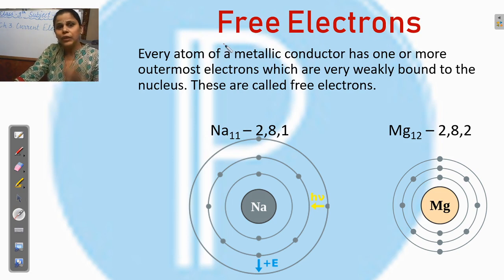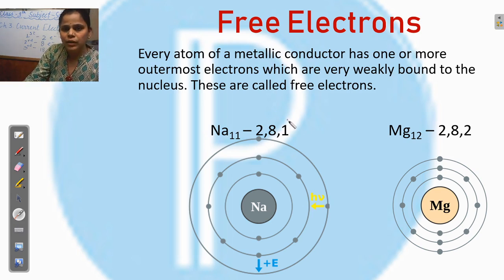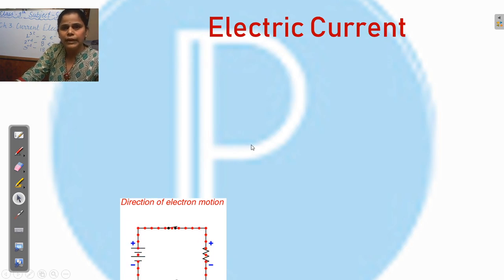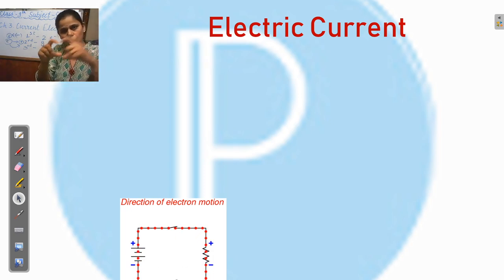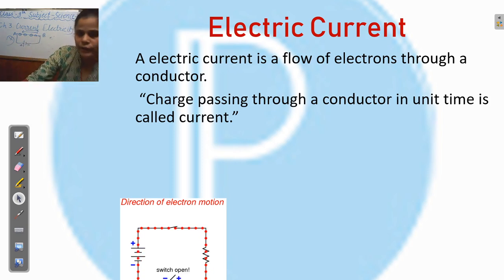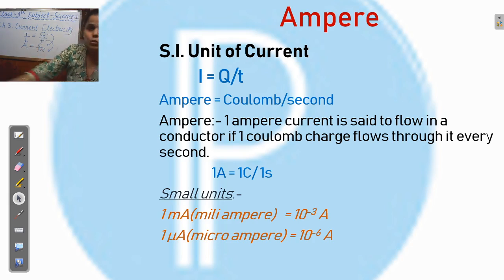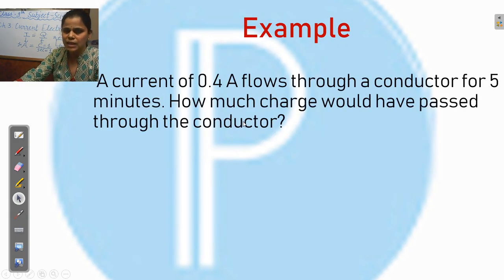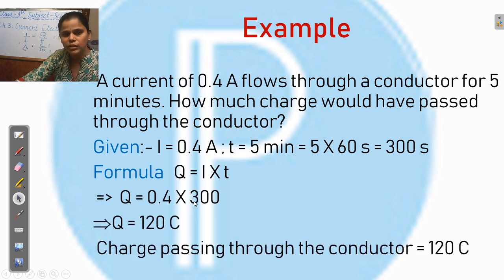Free electrons, Current passing through conducting wire, Definition of electric current.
Class 9 / Subject - Science I
Chapter 3
Free electrons,
Current passing through conducting wire,
 Definition of electric current and S.I. unit